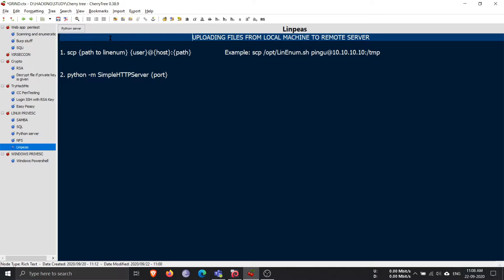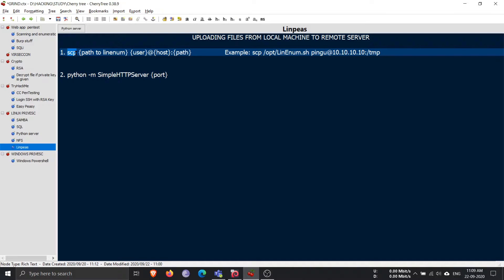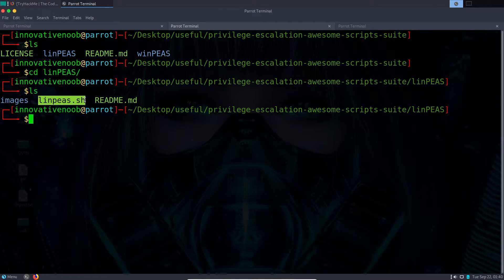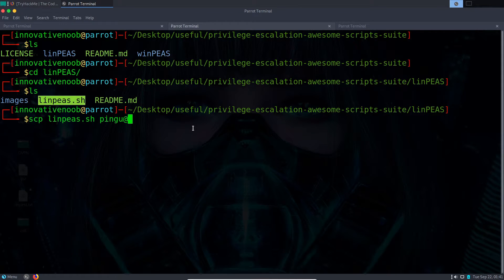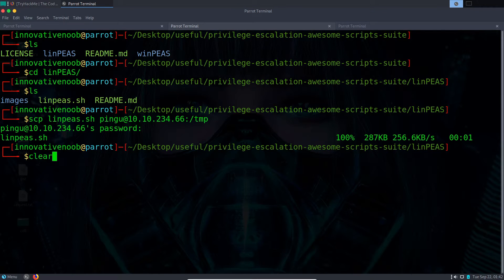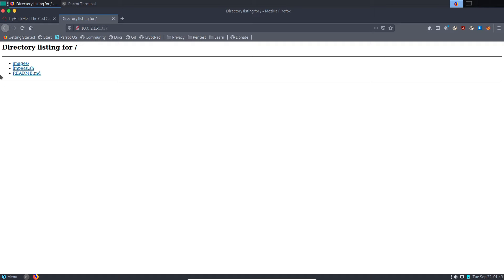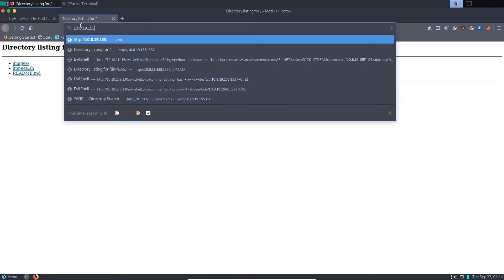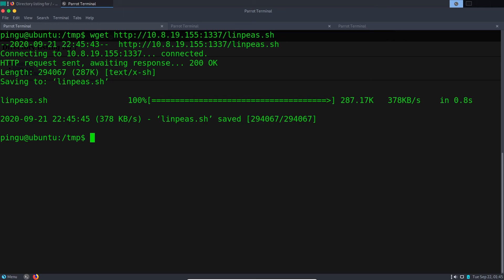How to upload Linpeas/Any File from Local machine to Server.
UPLOADING Files from Local Machine to Remote Server

1.  scp {path to linenum} {user}@{host}:{path}. Example: scp /opt/LinEnum.sh pingu@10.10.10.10:/tmp

2.  python -m SimpleHTTPServer {port}

Copy file from a remote host to local host SCP example:

$ scp username@from_host:file.txt /local/directory/

Copy file from local host to a remote host SCP example:

$ scp file.txt username@to_host:/remote/directory/

Copy directory from a remote host to local host SCP example:

$ scp -r username@from_host:/remote/directory/  /local/directory/

Copy directory from local host to a remote hos SCP example:

$ scp -r /local/directory/ username@to_host:/remote/directory/

Copy file from remote host to remote host SCP example:

$ scp username@from_host:/remote/directory/file.txt username@to_host:/remote/directory/

Notes:

— SCP example:  scp -r  root@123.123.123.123:/var/www/html/ /home/hydn/backups/test/ Also see: Backup solutions.

— Host can be IP or domain name. Once you click return, you will be prompted for SSH password.

— Although this page covers SCP Linux, the instructions will also work for Mac using “Terminal”. You can also use WinSCP to accomplish this on a Windows PC/server.

— When copying a source file to a target file which already exists, scp will replace the contents of the target file. So be careful.

Our Instagram Handle (Follow for Cyber Security Content)